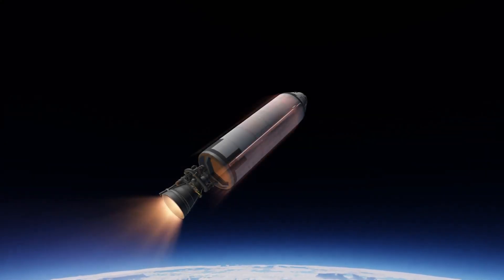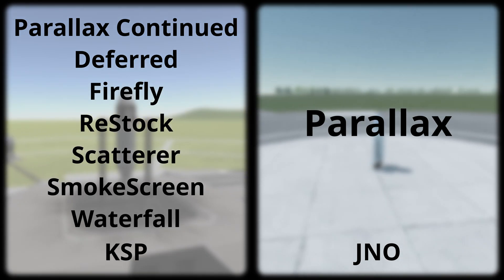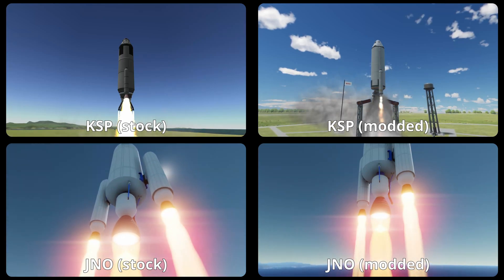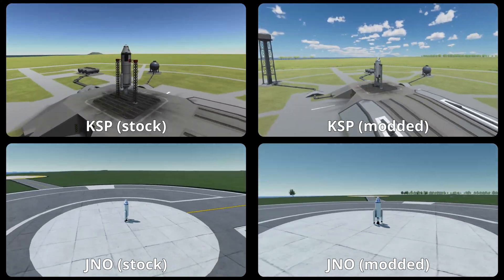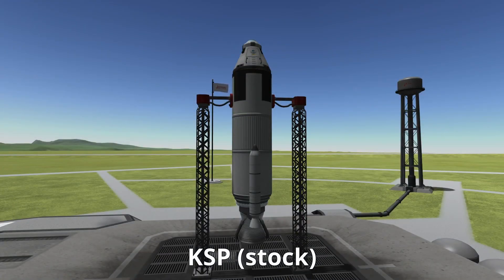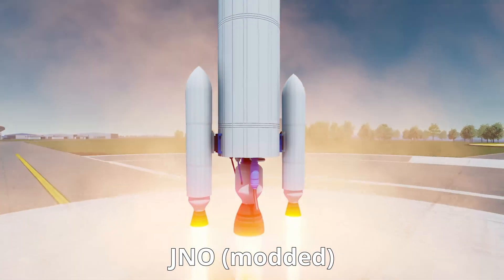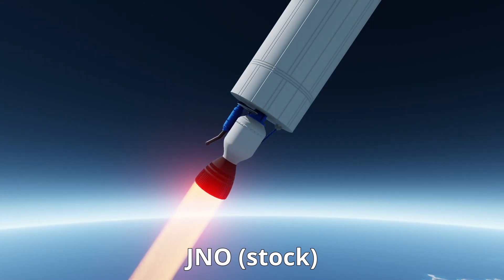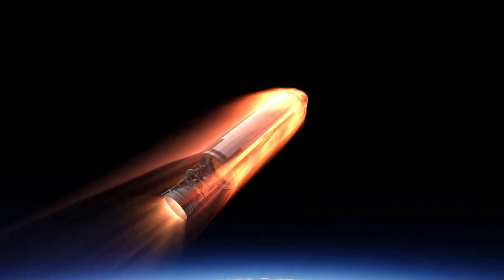🤔 Which Space Sim Has Better Launches? KSP vs Juno: New Origins (Stock & Modded Comparison) 🛰️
Strap in, space fans! 🧑‍🚀 In this video, we're diving deep into the launch sequences and ascents of two titans in space simulation: Kerbal Space Program (KSP) and Juno: New Origins (JNO). We'll be comparing both the stock (vanilla) experiences and their capabilities when enhanced with popular mods. 🛠️

Join us as we meticulously examine:

🔹Visual Showdown - Camera Angles & Effects: 🎥
▪️Standard Camera Angle: How does the default view capture the majesty of launch? 웅장함
▪️Engine Close-Up: Which game gives you that fiery, up-close detail of the engines roaring to life? 🔥
▪️Ascend View: Tracking the journey skyward – which perspective feels more immersive? ⬆️
▪️KSC/Launch Complex Circle Tracking: A cinematic sweep around the launch facilities – who does it better? 🏗️
▪️Smoke & Atmospheric Effects: The billows and plumes – which game delivers more realistic and visually stunning smoke? 💨

🔹Audio Deep Dive - Sound Design: 🔊
▪️Individual Ignition Sounds: The critical moment of engine start-up – how distinct and impactful are the sounds in KSP vs JNO? 💥
▪️Individual Ascent Sounds: The roar of the rockets battling gravity – which game offers a more compelling audio experience during ascent? 🚀🎶

We'll be looking at these aspects side-by-side, offering insights into the strengths and unique characteristics of each game, both in their original forms and when pushed further with community modifications.

Which game do YOU think nails the launch experience? 🤔 Let us know your thoughts, preferences, and any other comparisons you'd like to see in the comments below! 👇

Chapters ⏱️:
0:00 Intro
0:24 Building
0:41 Mods
1:11 Standard Launch
1:44 Engine Close-Up
2:13 Ascend
2:41 Space Center
3:01 Smoke
3:39 Launch Audio
4:56 Ascend Audio
6:01 Results
6:28 Outro